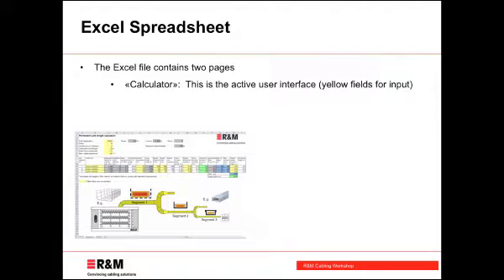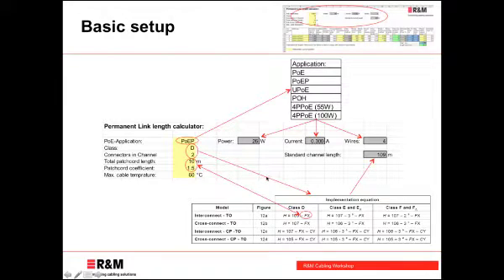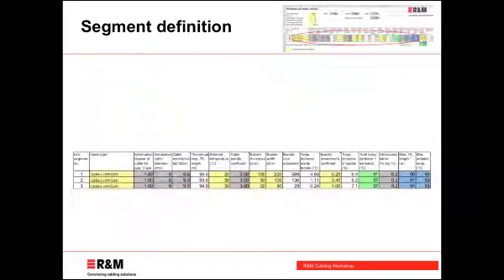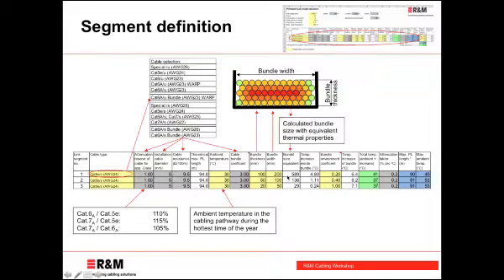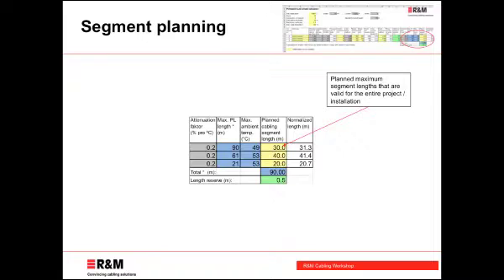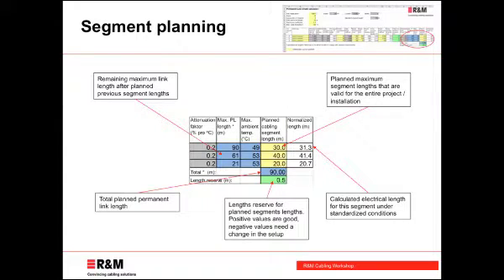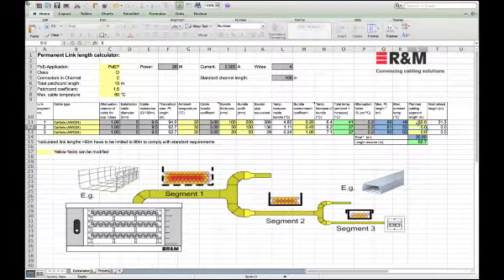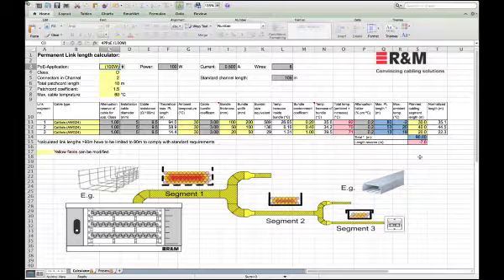R&M мегапрезентация часть 1-я Рассчёт электропитания по сети Ethernet PoE Calculator Instructions E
В ролике изложена презентация методики расчёта мощности электропитания подводимой по LAN кабелю.